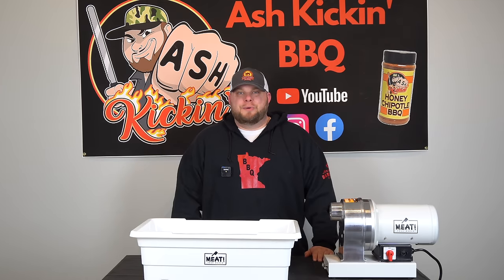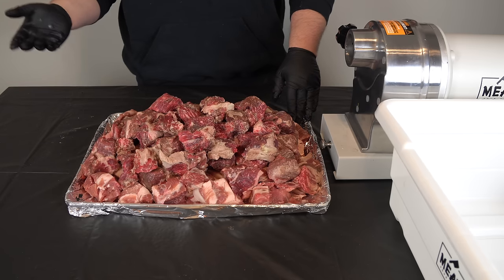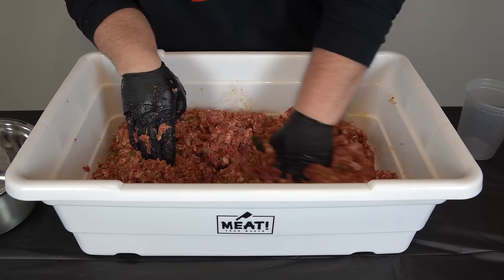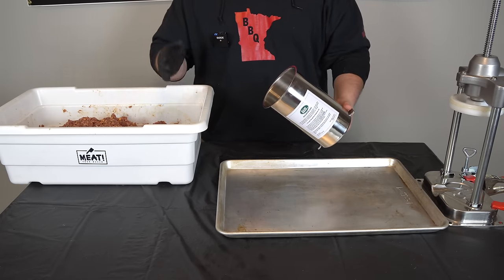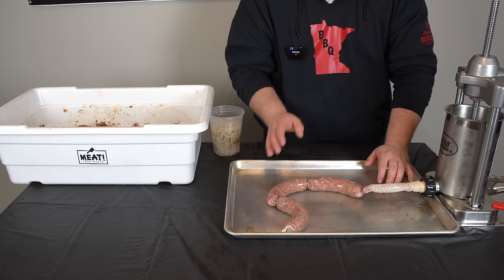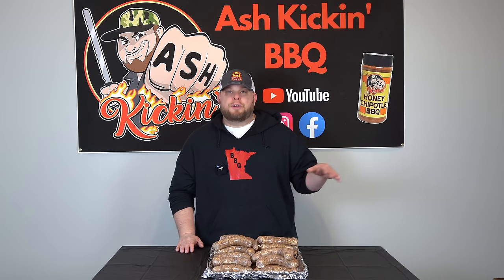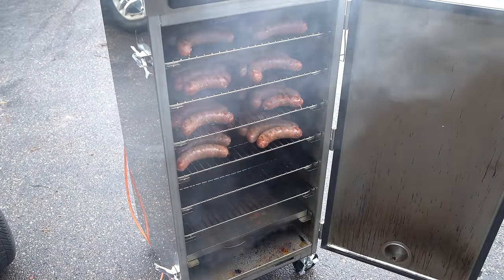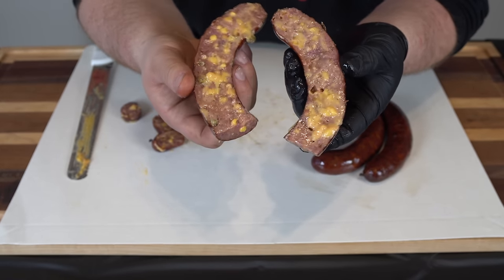How To Make The Best Sausage I've Ever Had | Ash Kickin' BBQ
-In today's video, I will be showing you how to make the best sausage I've ever had! I came up with this recipe last June, when I was up making sausage until 3AM on my birthday (best birthday ever) and now that I feel like I have finally perfect this sausage, I wanted to share it with all of you! This sausage is extremely well balanced, and not offensive with it's heat or salt content, even with the jalapenos! This is a classic jalapeno cheddar smoked sausage, and of course it utilizes my Ash Kickin' BBQ honey chipotle rub! This a longer video, but I really wanted to reiterate every step when it comes to sausage making! I am not a pro sausage maker by any means, but I'm confident that you will enjoy this recipe! What is your favorite sausage to make?

Look below for this full recipe. Any questions? Be sure to drop a comment, and I will do my best to get back to you!

-Meat! 1.5 HP Grinder
-Meat Lug
-LEM Stuffer

Please note, all percentage based ingredients are based off the total weight in GRAMS of your meat and fat.

| Ingredients |

-Pork Butt
-Brisket

-Kosher Salt 0.75%
-Pink curing salt 0.25%
-Milk Powder 2%
-Cheese 15%
-Liquid 10%
-Jalapenos 6%
-Spices 4.5%

Here are the spices used in the 4.5%

-Ash Kickin' BBQ Honey Chipotle 14.98%
-Granulated Garlic 9.97%
-Black Pepper 12.46%
-Smoked Paprika 2.49%
-Tailgaters BBQ Party Rub 14.98%

| Instructions |

Prep:

1. Weigh out the total weight of your meat in grams, and then weight out the spice ingredients based off the above provided percentages.

2. Grind the meat, and jalapenos per the instructions in the video.

3. Mix your dry seasoning together, and pour over the meat, and mix thoroughly. Then add your liquid and cheese. Continue to mix until tacky, as demonstrated in the video.

4. Once you've got a good bind on the meat, fill the stuffer per the instructions in the video, and begin casing your sausages.

5. Once you've got all your sausages stuffed, put them in the refrigerator overnight.

6. The next day, snip all your sausages apart per the video instructions.

| Cooking |

1. Set your smoker for 130º F. If your smoker doesn't go this low, just putting it on the lowest setting, and let the sausages dry out for 1 hour.

2. After 1 hour, raise the temperature to 170º F, and continue smoker until the internal temperature of the sausages reach 155º F. If your smoker doesn't go that low, just keep it under 200º F if possible until the sausages reach 155º F internal. This took about 5.5 hours for me at 170º F.

3. Once the sausages have reached 155º F, remove the from smoker and immediately put them in an ice bath for 10-15 minutes to stop the cooking process.

4. After the sausages have been in the ice bath for 10-15 minutes, remove them, and dry them off with a towel. At this point, they can either be vacuum sealed, or you can cook them on a smoker or grill until they reach 165º F. To cook them, I set my smoker at 300º F and cook them until they reach 165º F internally.

5. Once the sausages vacuum sealed. You can freeze them for long term storage. If you cooked some to eat, enjoy them! I'm telling ya, they're the best sausage I've ever had, and now you know how to make them at home!

-16 mesh black pepper